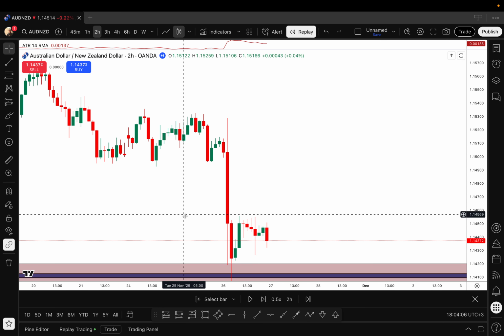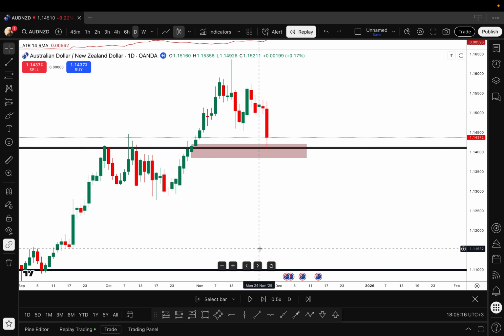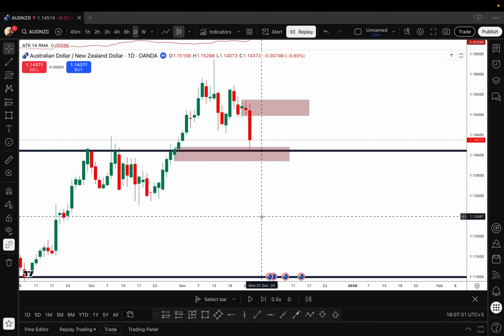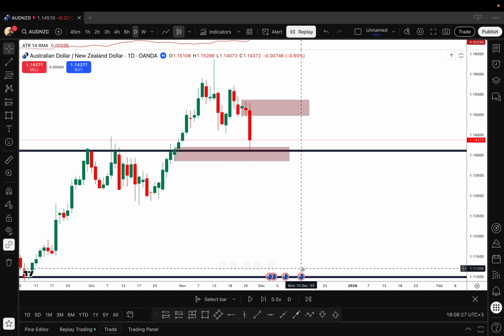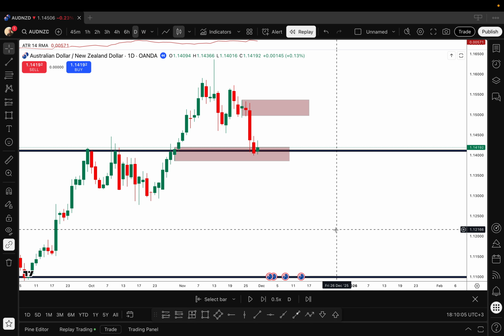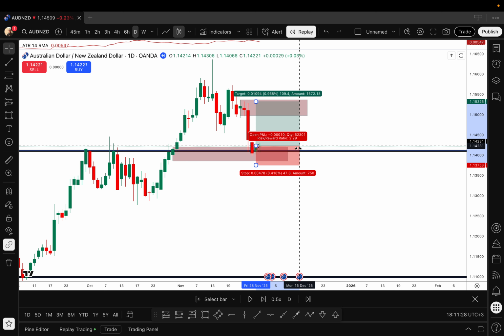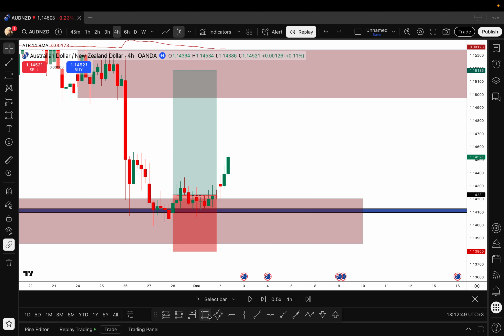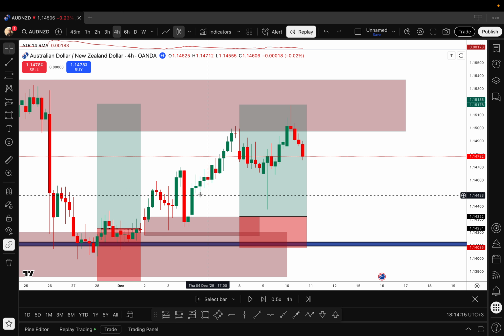Forex for Beginners: Learn My Easy, Profitable Strategy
Are you brand new to Forex and don’t know where to start? This video is your roadmap. I’m sharing my easy, reliable Forex strategy — the same one I’ve used to find consistent, profitable trades — simplified so total beginners can follow along with confidence.

In this video you’ll learn:
✅ How to read the charts the easy way — no indicators needed
✅ How to identify clean entry zones using price action and structure
✅ Simple, proven entry and exit rules that anyone can follow
✅ How to manage risk and protect your trading capital
✅ A daily routine to scan multiple pairs quickly and find setups
✅ Common trading mistakes beginners make — and how to avoid them

Whether you want to trade on the side or build serious skills, this strategy gives you clarity, consistency, and a solid foundation to build on.